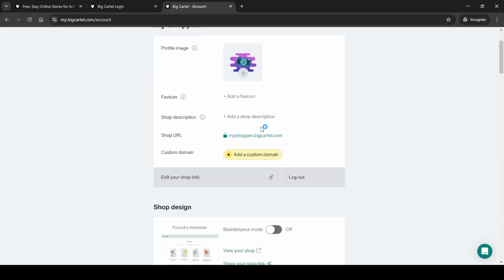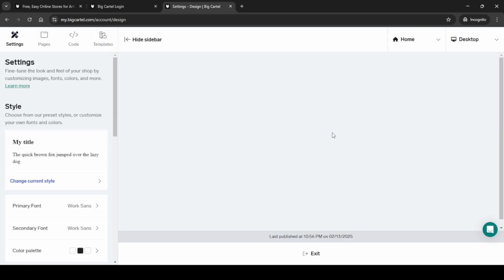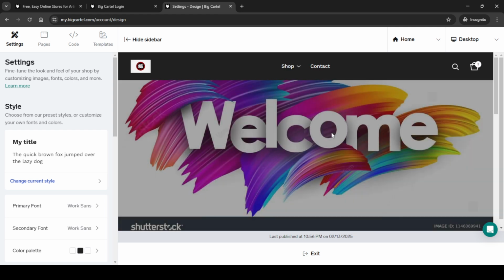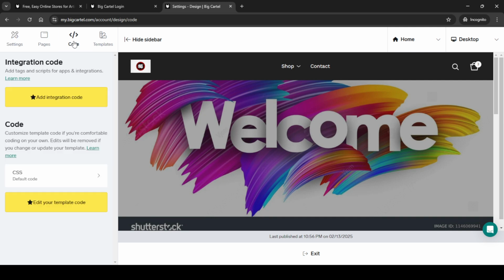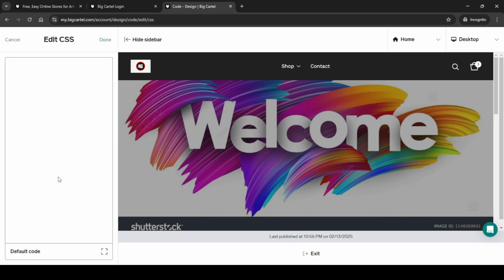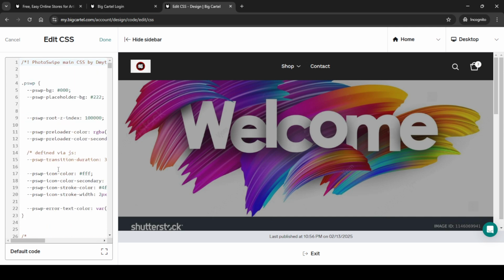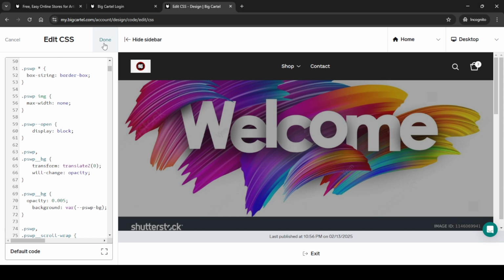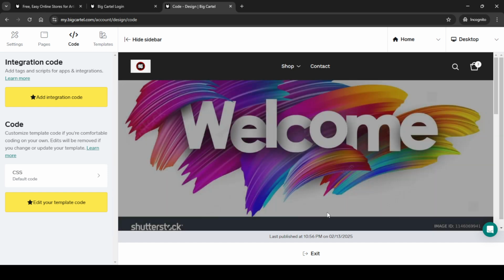How to Add Video to Big Cartel Tutorial [2025 Full Guide]